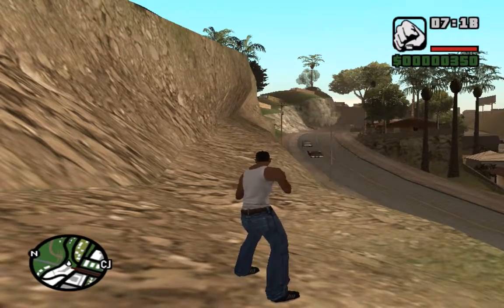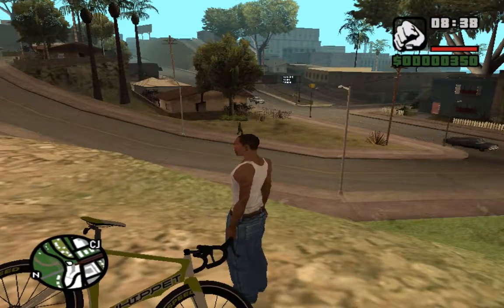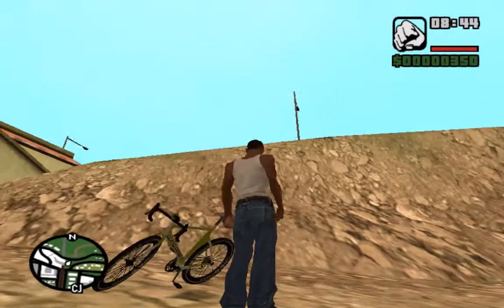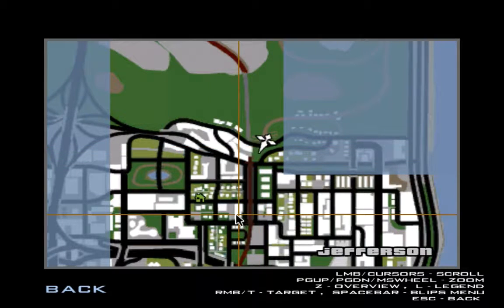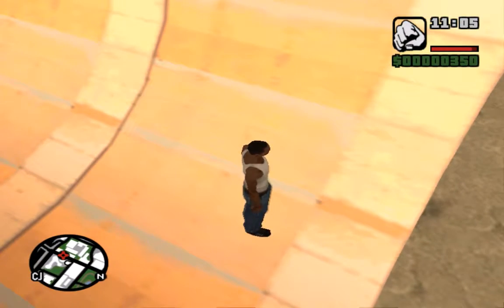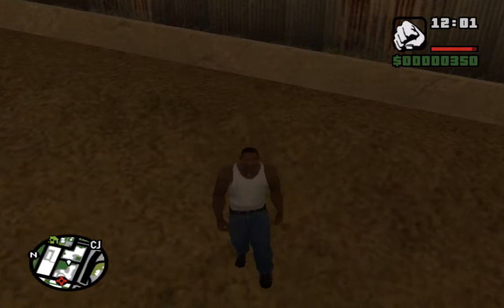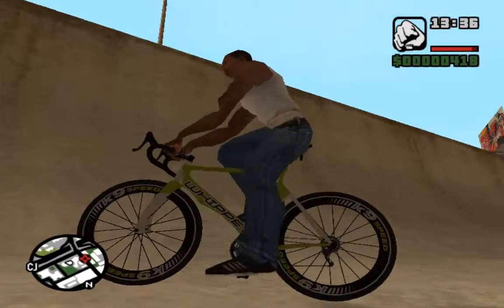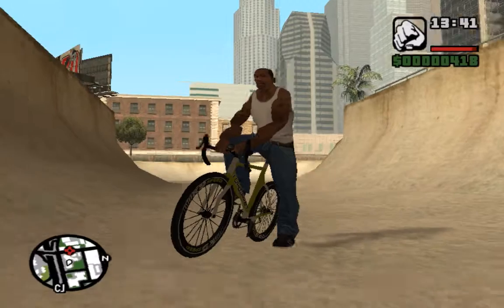grand theft auto: gta V whippet bike mod